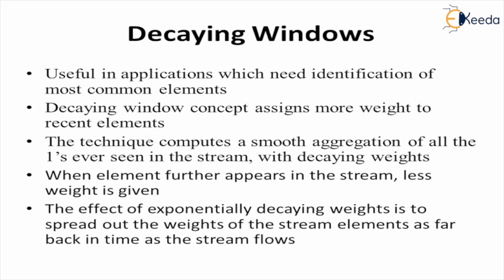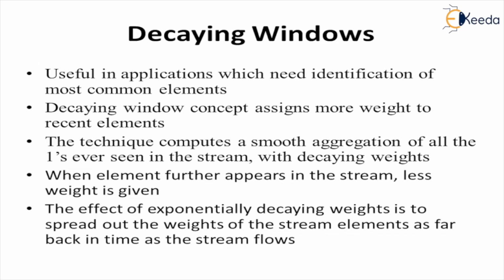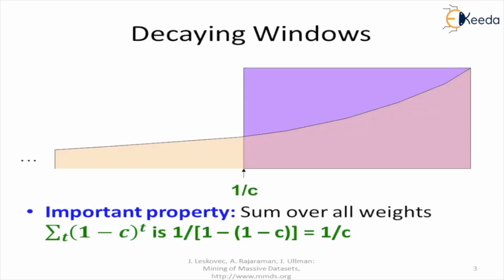Decaying Windows - Mining Data Streams - Big Data Analytics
Subject - Big Data Analytics

Video Name - Decaying Windows

Chapter - Mining Data Streams

Faculty - Prof. Vaibhav Vasani

Happy Learning